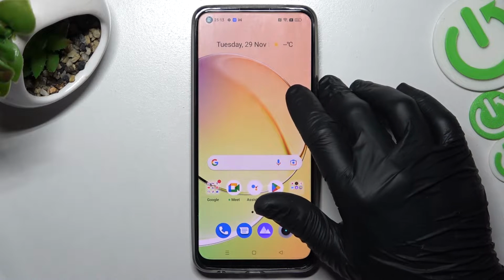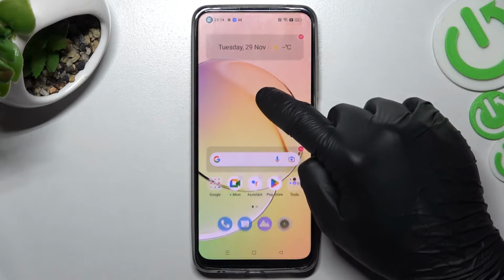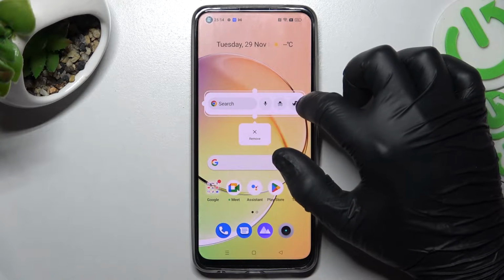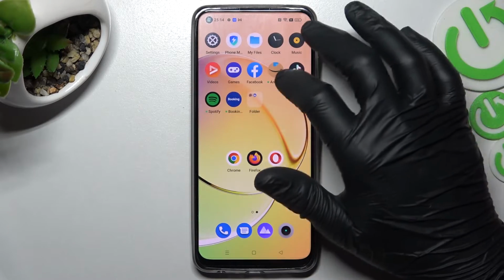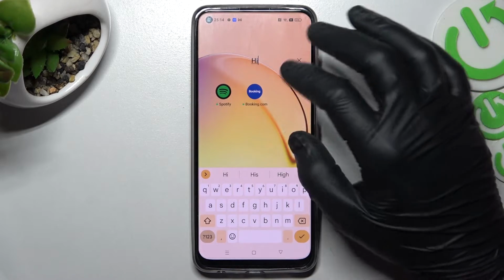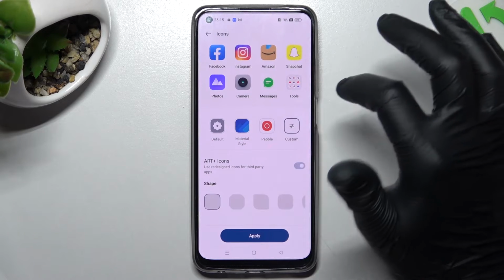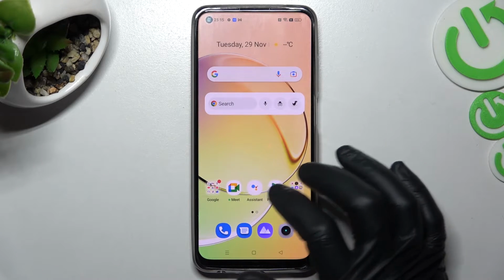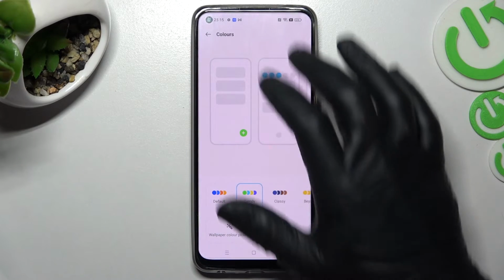How to Rearrange Home Screen on Realme 10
Find out more about Realme 10:
Greetings, viewers. Here's how you can rearrange your Realme 10 home screen. Watch the tutorial and learn how to manage widgets, how to create home screen folders, change icon shapes, and many more. Enjoy the video. If you want to know more about your Realme 10, visit our YouTube channel.

How to rearrange the home screen on Realme 10? How to manage home screen items on Realme 10? How to add and remove widgets on Realme 10?